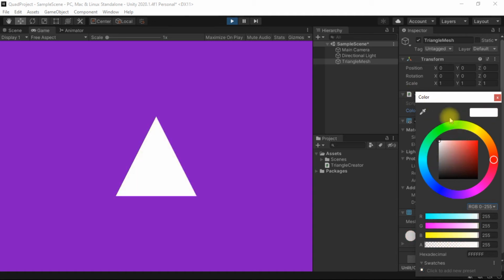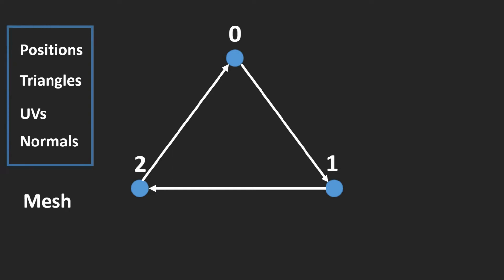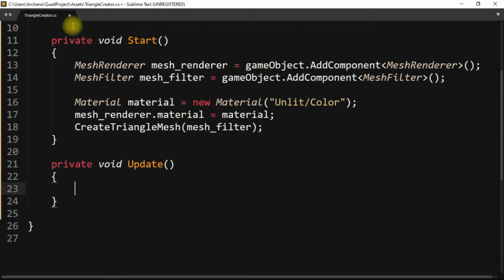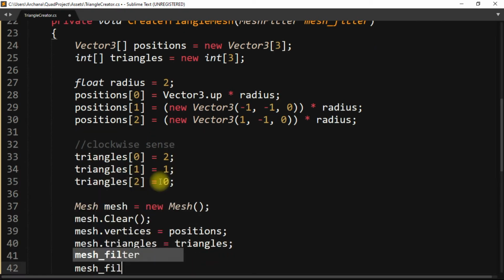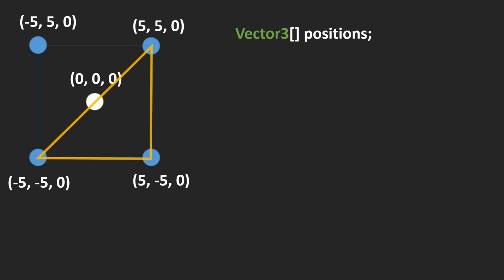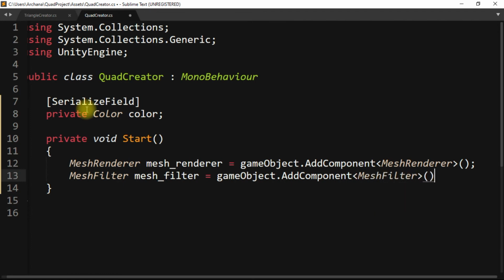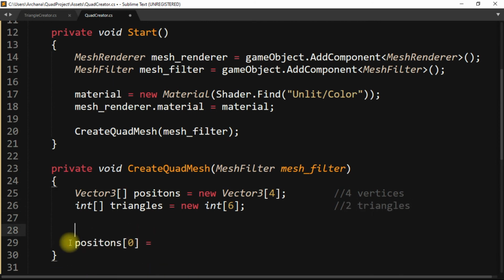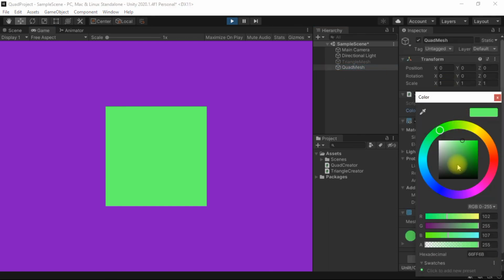Rendering a Quad | Runtime Mesh Generation | Game Mathematics Series | Unity Engine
Hey all!
I have started this new series of Game Mathematics.

If you want to learn to create your own game then you can check out my Unity Engine series where you will learn to create your own games.

If you want to learn C and C++ then you can check out my C++ fundamentals series